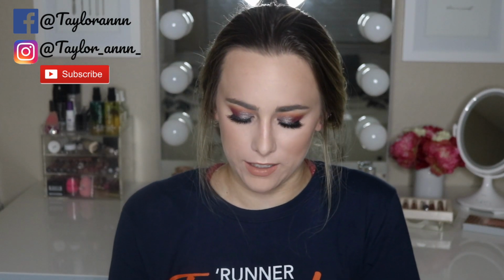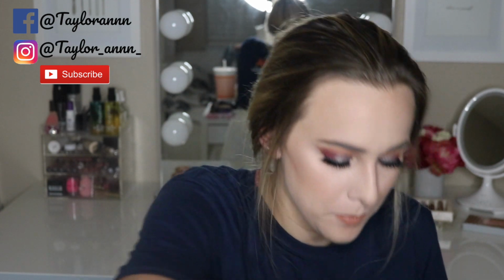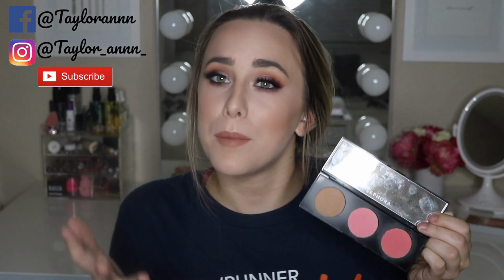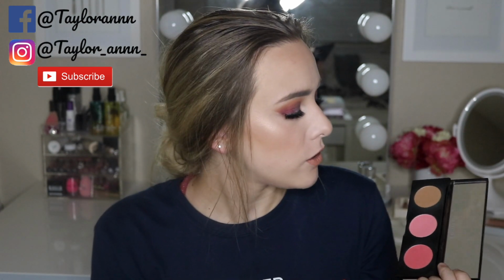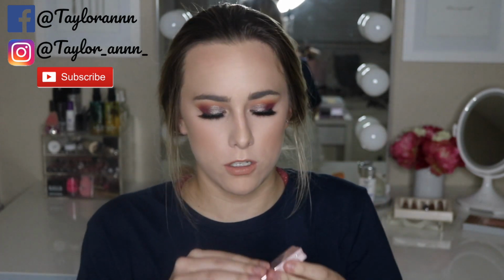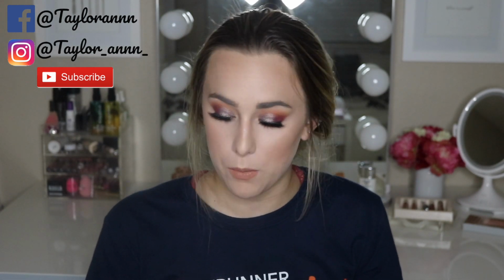NEW Sephora & Drugstore Makeup 2019 | Lets Talk NEW GOODIES!!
PRODUCTS MENTIONED:

PF Bronzer

ABH Lipstick

ABH Brow Gel

Too Faced Concealer

Drunk Elephant Serum

Sephora Bronzer

Sephora Mask

Natasha Denona Diamond Glow

OTHER:

Top: School Tshirt

FAQ:

21

-Whats your college major?
Im double majoring!
1. Medical Humanities with a Pre-Medical Concentration and a minor in Biology
2. Psychology

-What breed is your dog?
Yorkie & Maltease

-Where is your vanity from?
IKEA & the mirror is from Vanity Girl Hollywood

RANDOM VIDEOS:

xoxo
-Tay